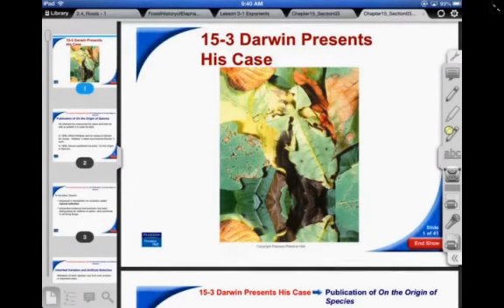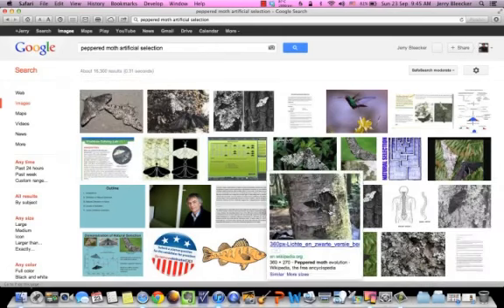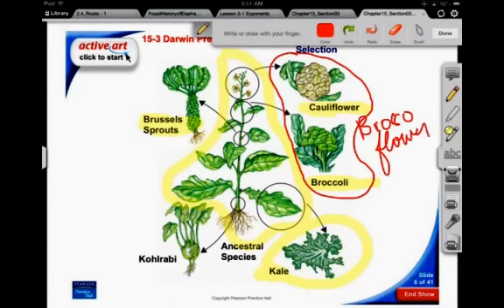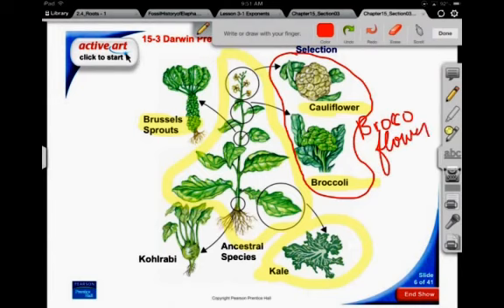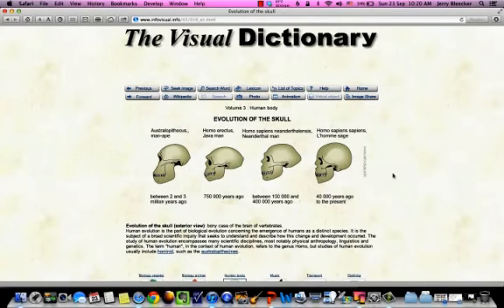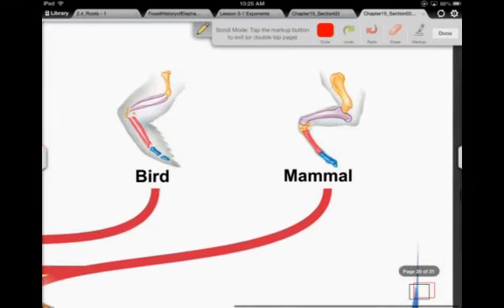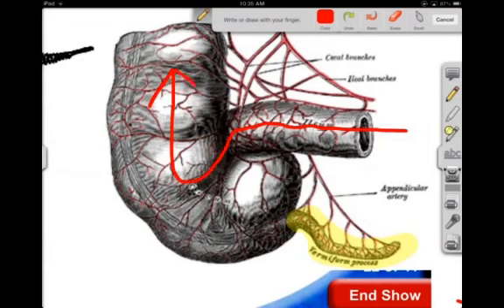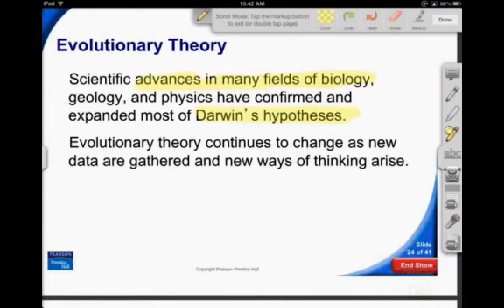Lesson 15.3 - Darwin Presents his Case for Natural Selection